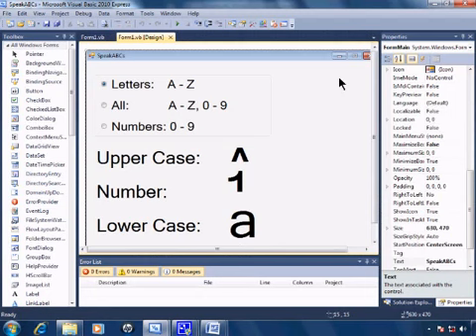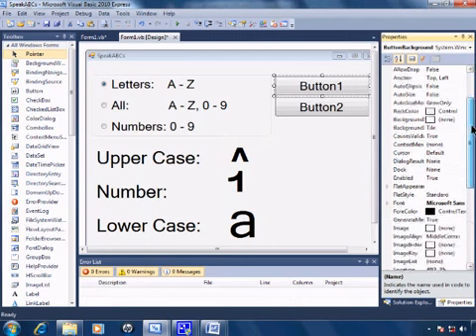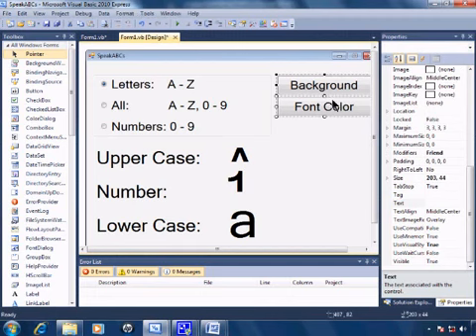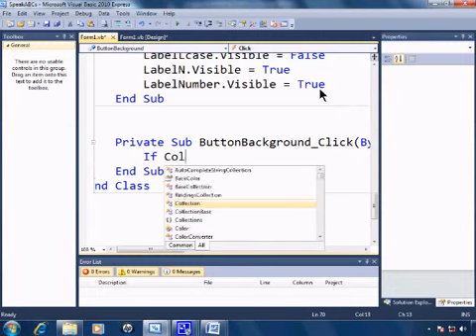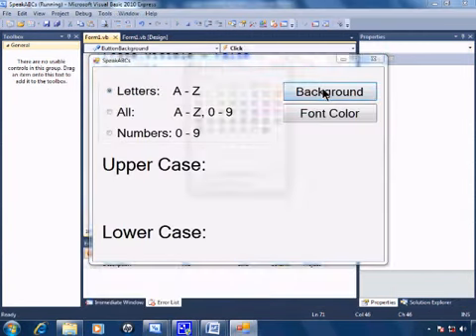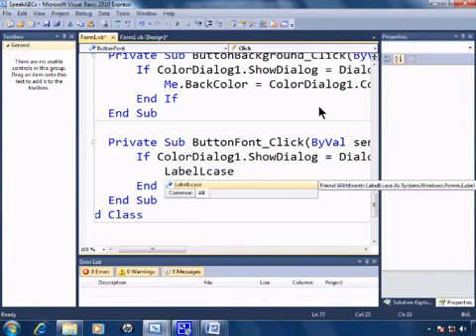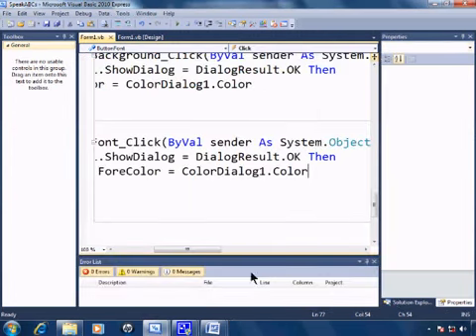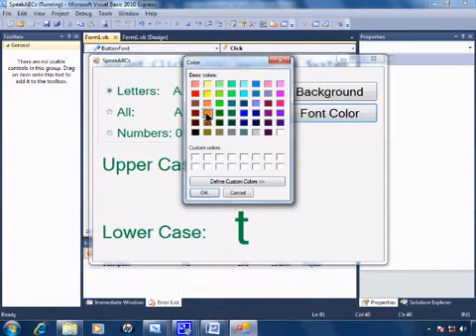Visual Basic 2010 Express Tutorial 20 ColorDialog Changing Background Font Color SpeakABCs 4 11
ColorDialog   Changing Background   Font Color